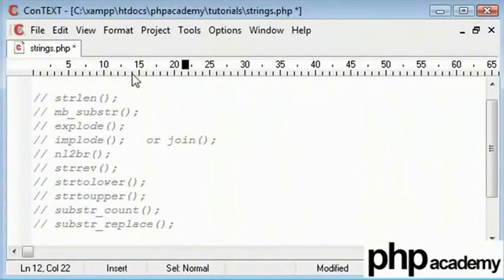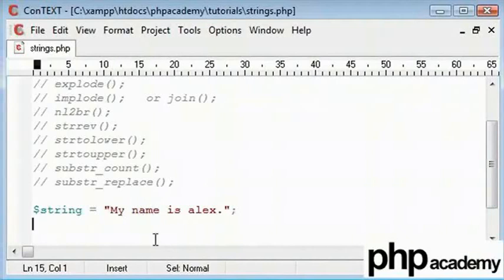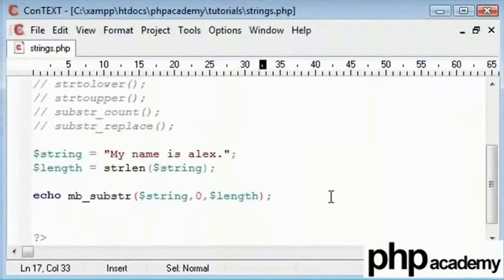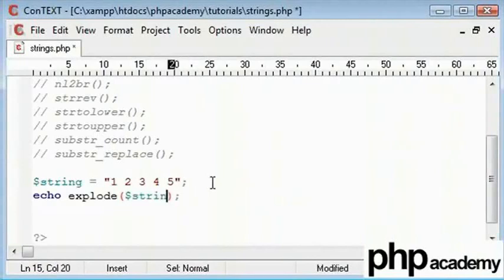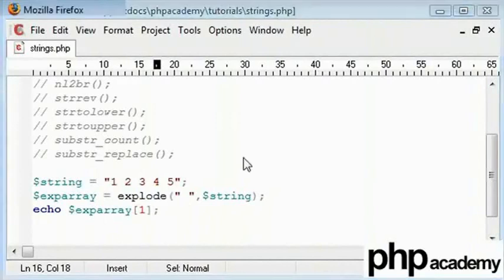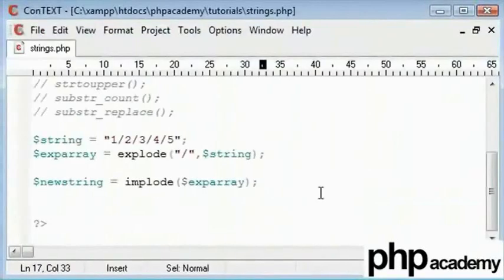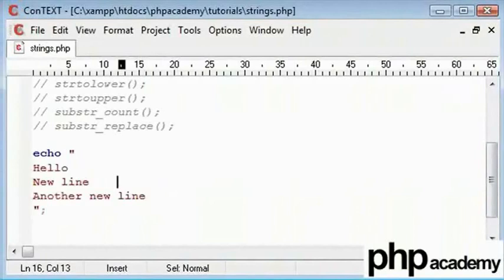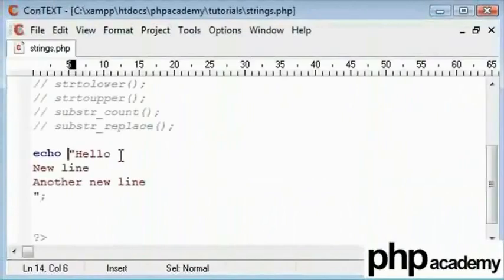String Functions Tutorial in PHP - Part 1 [English]